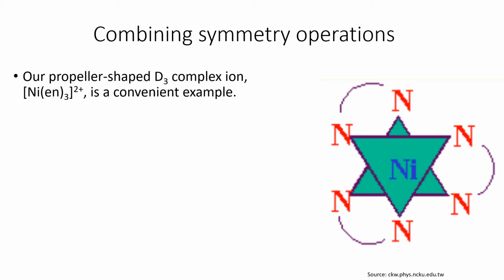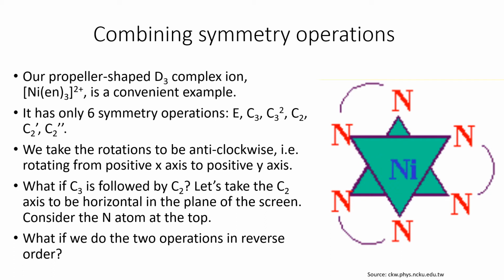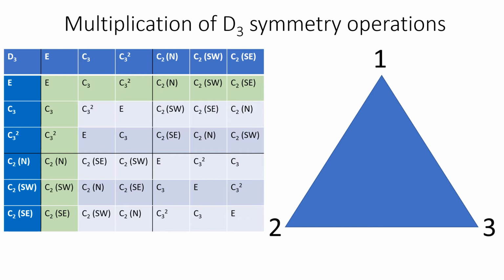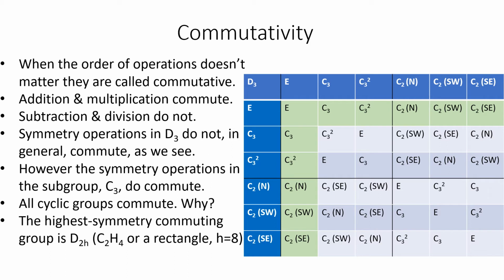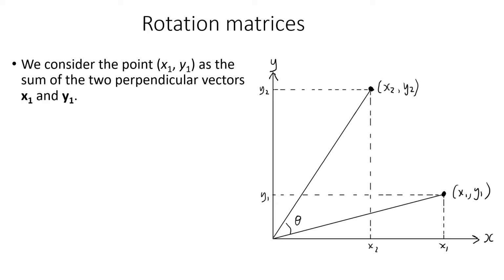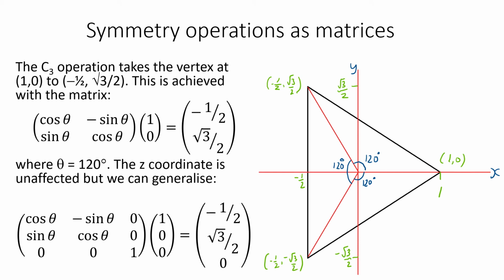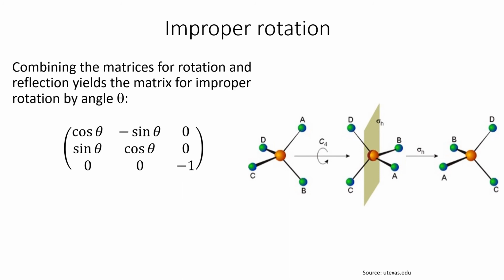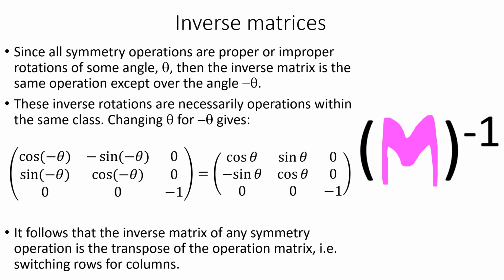Symmetry in Chemistry session 6: combining operations, matrices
NatSci/Chem extension session 6 commentary (15/03/22).
00:00 Combining symmetry operations
05:22 A simpler picture
08:17 Multiplication of D3 symmetry operations
11:17 Patterns in the D3 combination table
13:03 Commutativity
16:17 Groups
19:37 Rotation matrices
23:54 Symmetry operations as matrices
25:48 Products of matrices for adding operations
27:30 Mirror plane operations
29:05 Improper rotation
31:49 Centre of inversion matrix
33:08 Inverse matrices